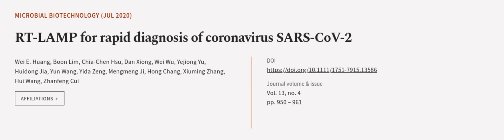RT‐LAMP for rapid diagnosis of coronavirus SARS‐CoV‐2 | RTCL.TV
### Keywords ###

### Article Attribution ###
Publisher: Wiley
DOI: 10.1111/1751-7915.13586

### Video Timestamps ###
0:00:00 - Summary
0:01:04 - Title
0:01:09 - Outro
0:01:13 - End